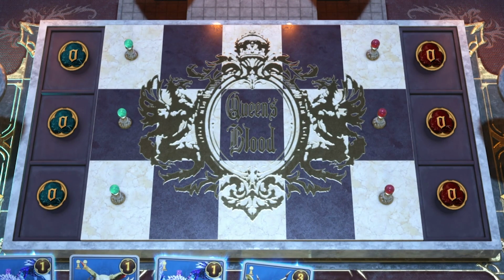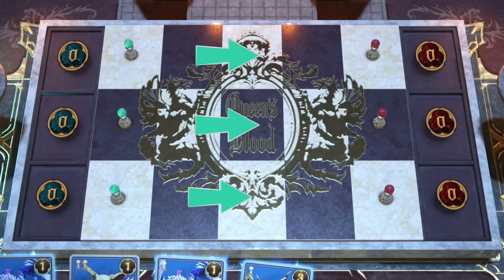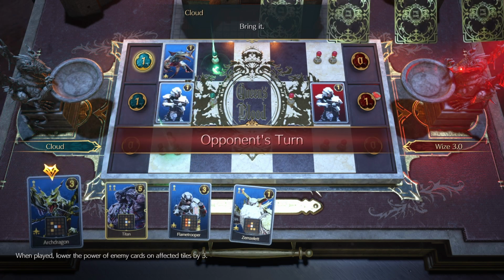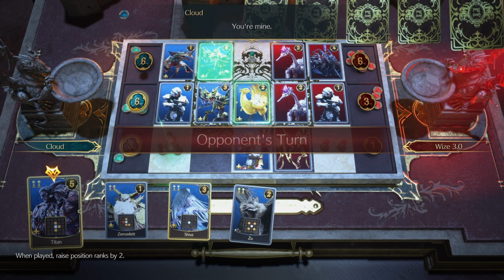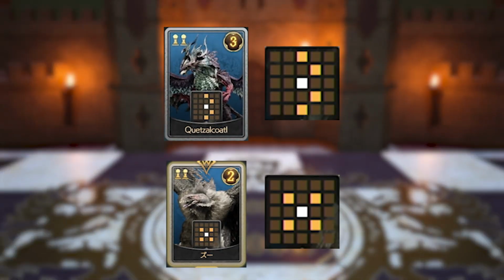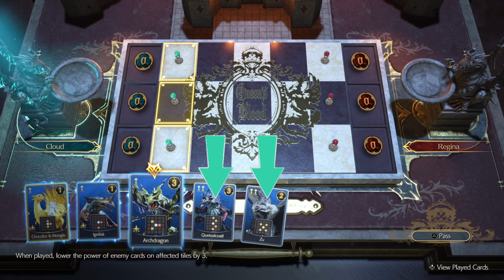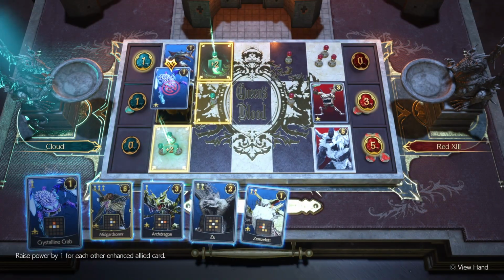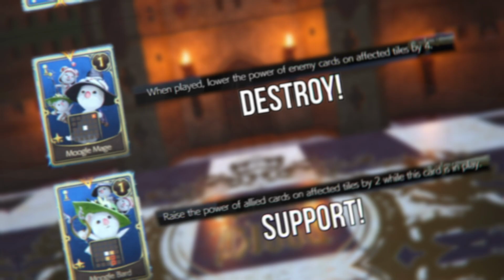Queen's Blood | Tips & Tricks (How to Play Better, *NOT* an Insta-Win Guide)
Hey! While admittedly late to the party, I'm doing my first playthrough of Final Fantasy VII: Rebirth. While many of the mini-games are hit-or-miss, I've really been enjoying the Queen's Blood card game that they've implemented.

I wanted to share some fundamental strategies that players can implement to see success without having the fun of deck-building stripped away by providing whole deck builds. This is for players that may be struggling with Queen's Blood but enjoy the process enough that they don't want a figurative 'cheat sheet' to win. I'm still playing through the game myself, so I'm fine-tuning my own strategies as well!

My first public video in a while and the first of this type! I really enjoy deck building games so hopefully I'll do more.